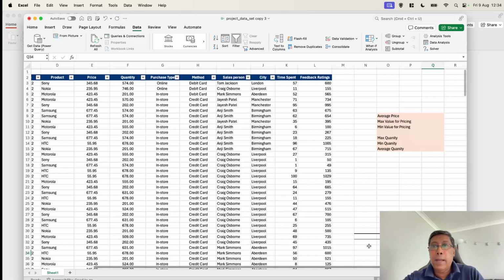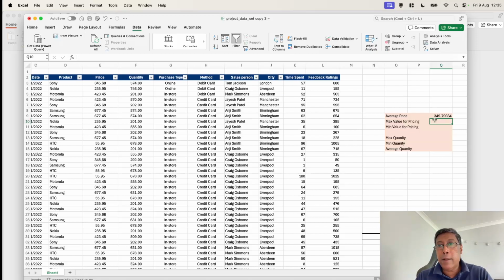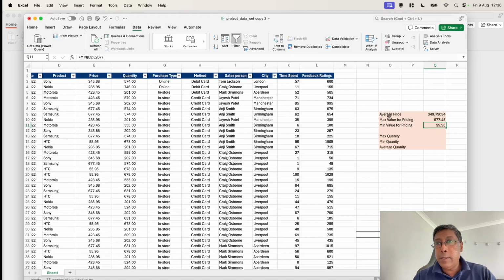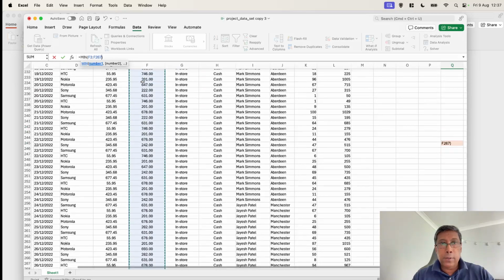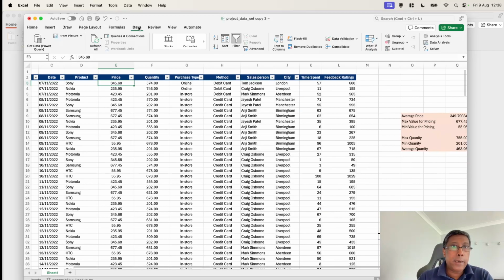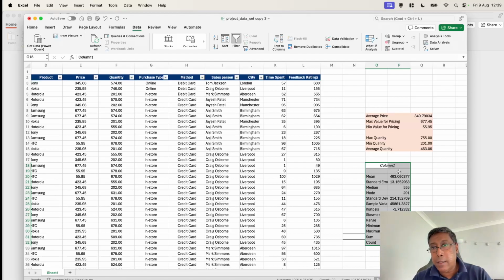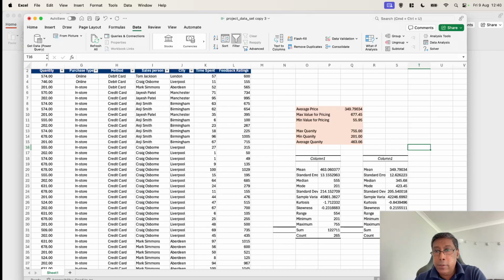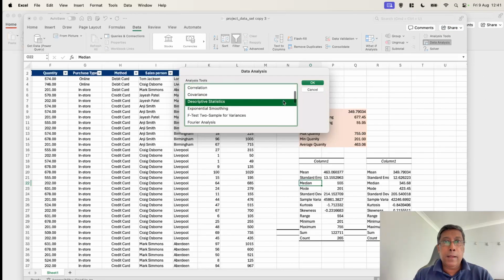Data Analytics Excel part3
End to End  Data Analytic Project on Mobile Sales Data Set using Excel. Data analysis, providing essential metrics and summaries that describe the main features of the data. Key measures in descriptive analytics include the mean, median, and max/min values.

Dr Nalinda Somasiri (Associate Professor) BEng(Hons), MSc, PhD, MIET, MIEEE, SFHEA
Associate Dean | Computer Science & Data Science | York St John University. UK